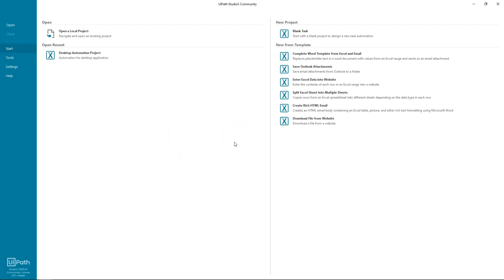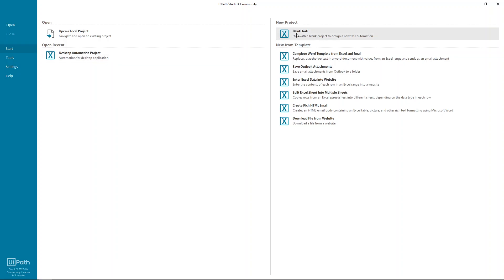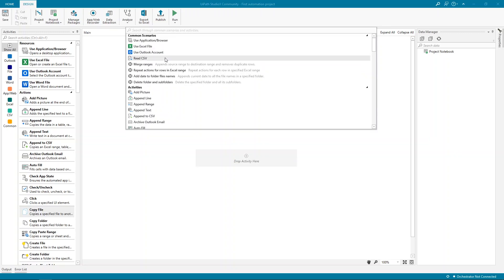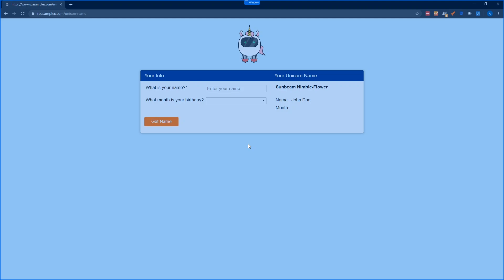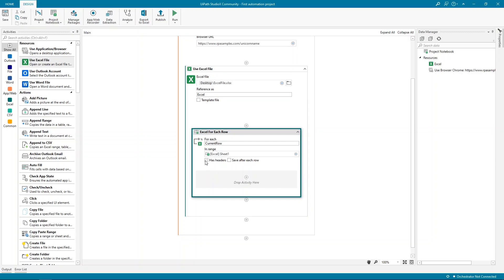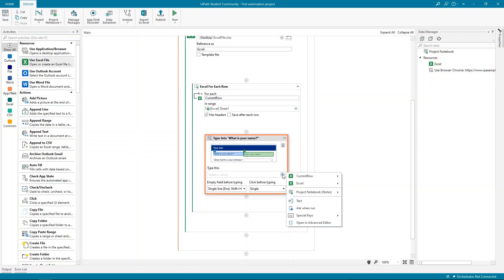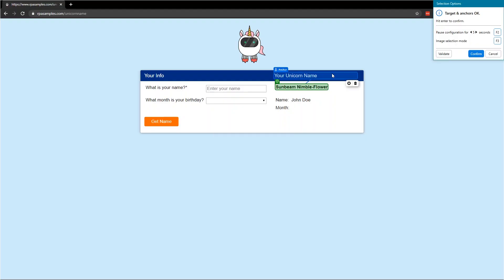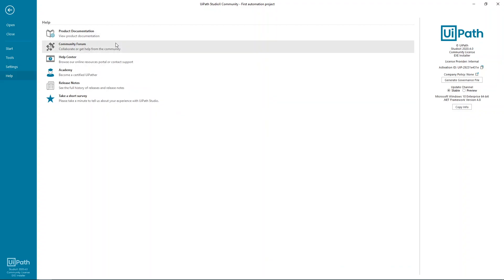UiPath StudioX: Your First Task Automation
Innovation is in the spotlight at FORWARD VI. Register today to join the world's leading AI and automation experts at the MGM Grand in Las Vegas on October 9-12, 2023

Watch this step-by-step guide to build your first task automation with UiPath StudioX. The best part is that it doesn't require prior coding experience.